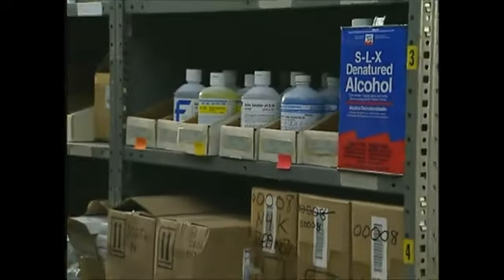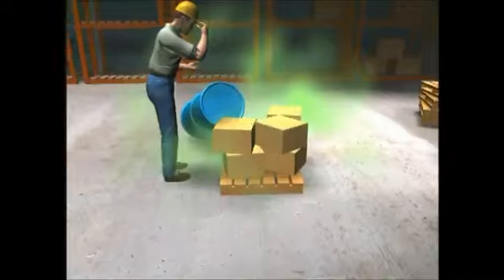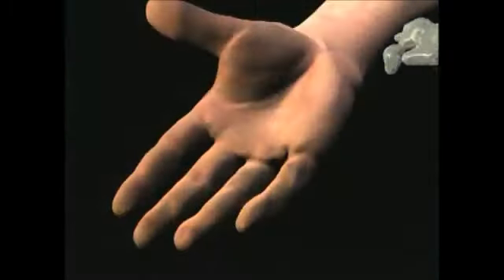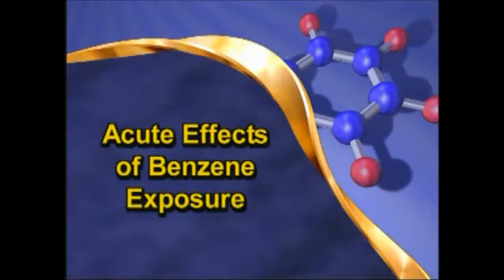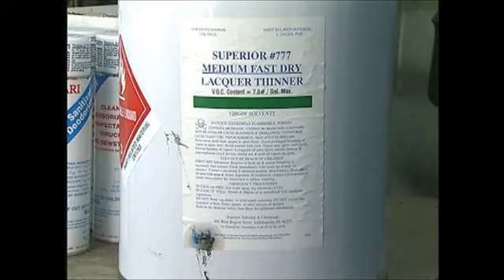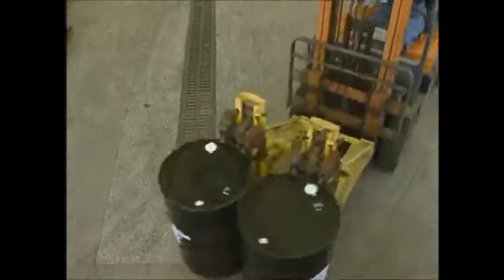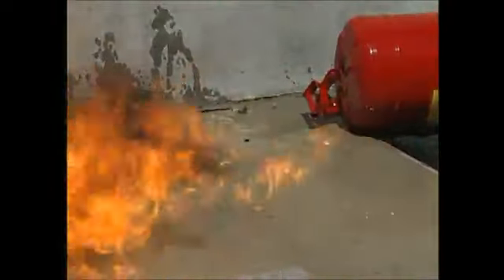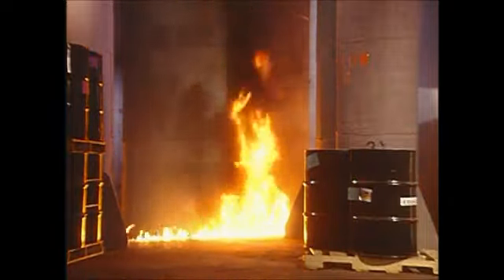Chemical Handling Safety The Basics